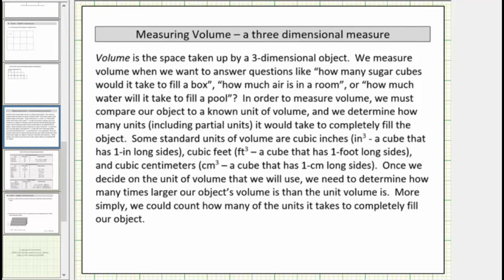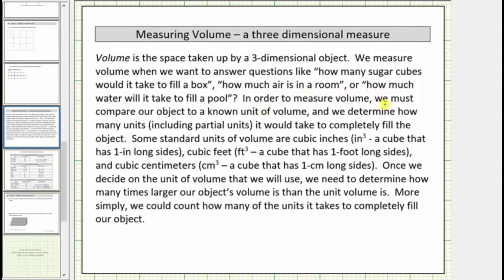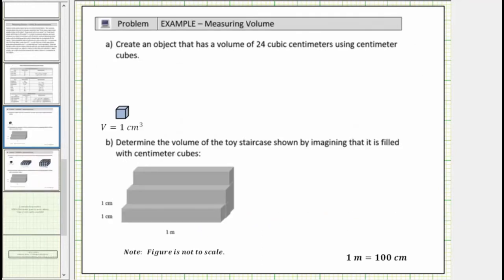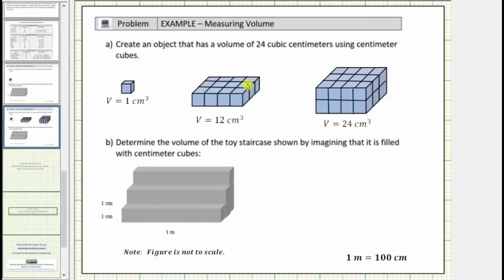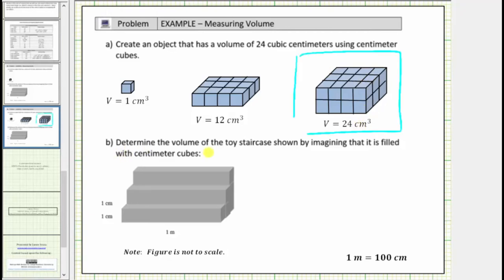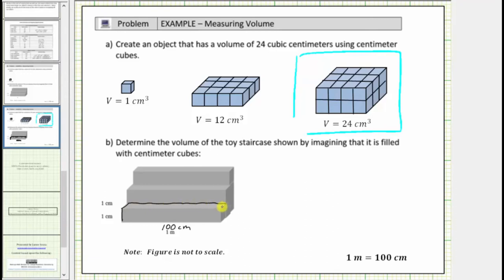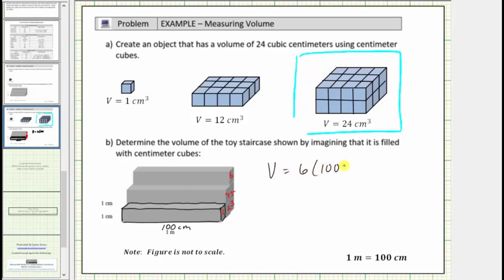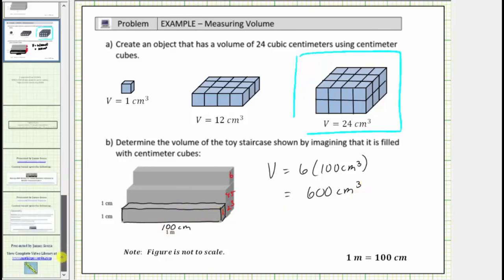Introduction to Volume